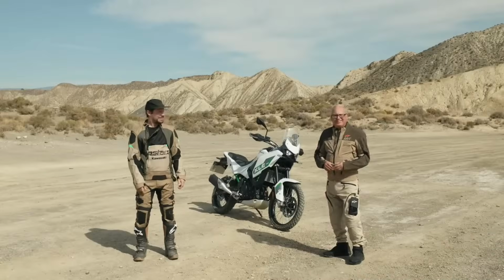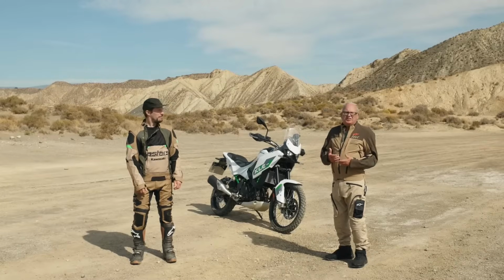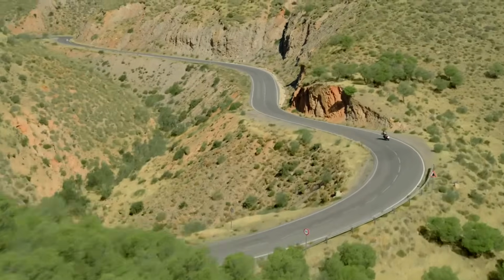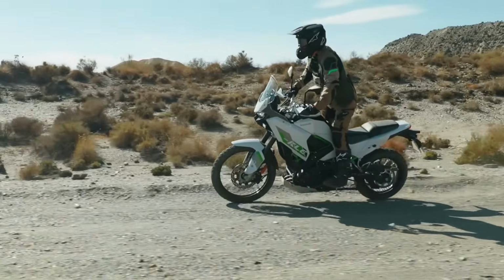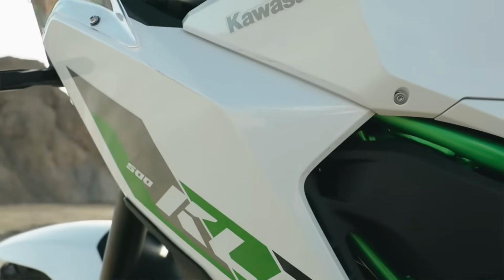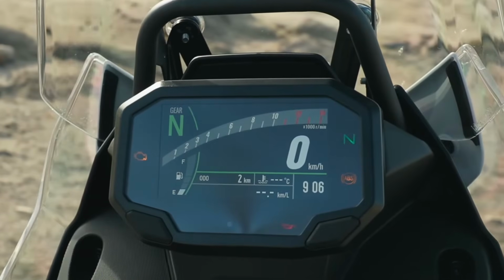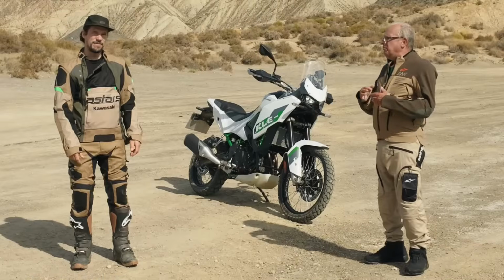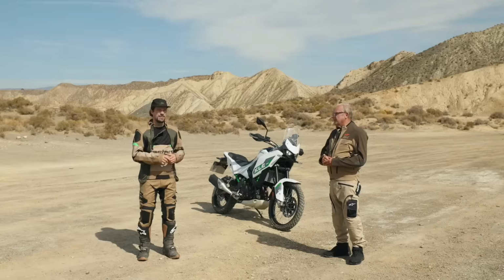New 2026 Kawasaki KLE500 - Life’s a Rally, Ride it.｜Fowlers Motorcycles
Kawasaki’s new KLE500 rally styled adventure bike is ready to reveal new horizons. With its off-road rally styling and light yet strong multi-purpose trellis chassis, the new for 2026 KLE500 is propelled towards adventure by Kawasaki’s highly praised assist and slipper clutch equipped parallel-twin, water-cooled engine.